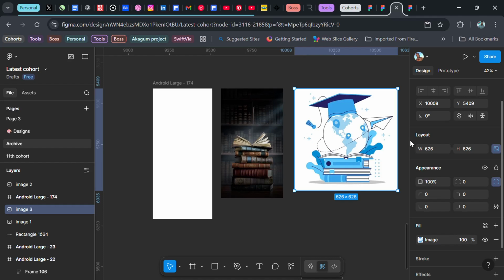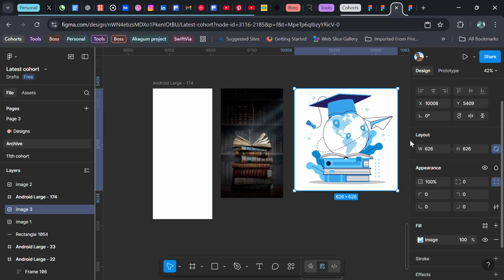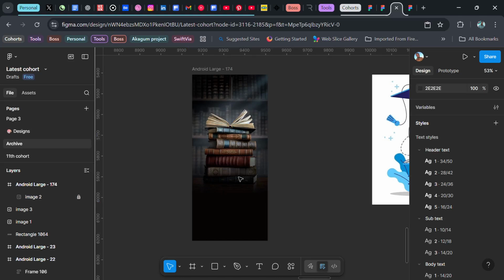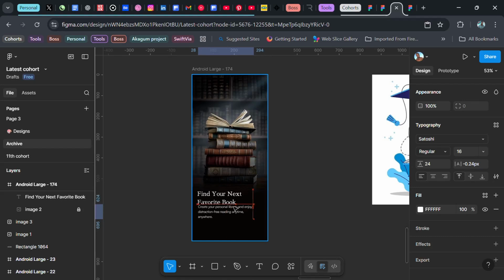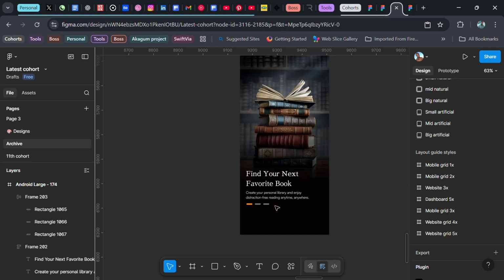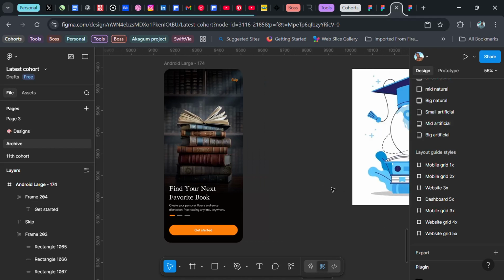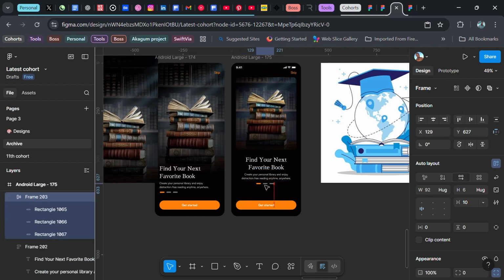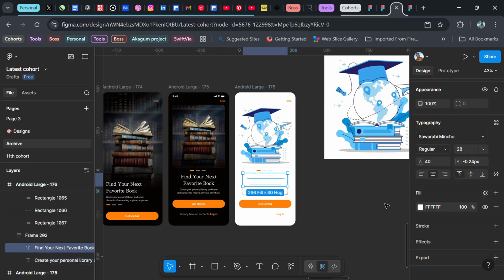Designing Mobile App Onboarding Screens in Figma Images vs Illustrations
In this tutorial, I walk through how to design mobile app onboarding screens and the different ways they can be approached — using images or illustrations.

I share when each approach works best, how to structure onboarding screens properly, and how to make them clear, engaging, and user-friendly.
Perfect for UI/UX designers, beginners, and anyone building mobile apps.